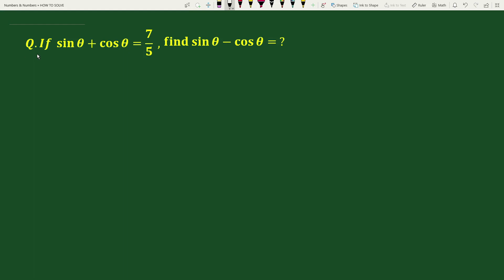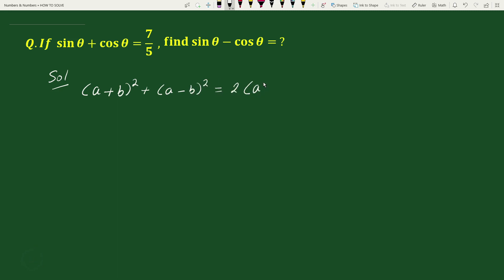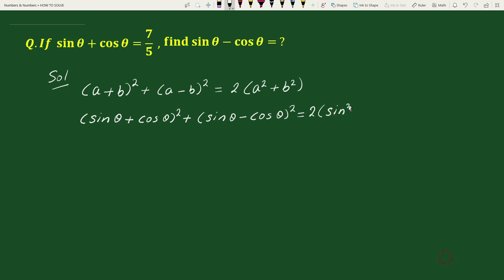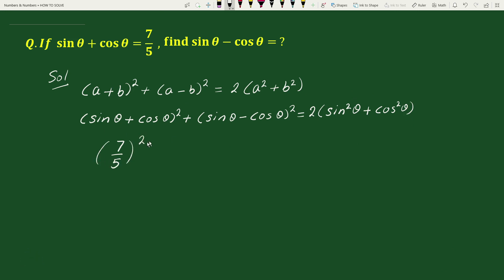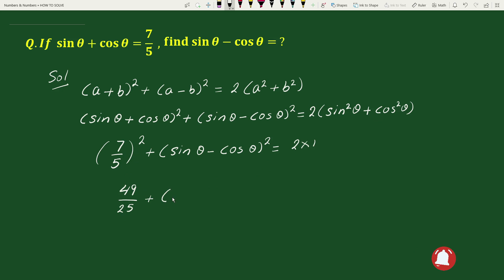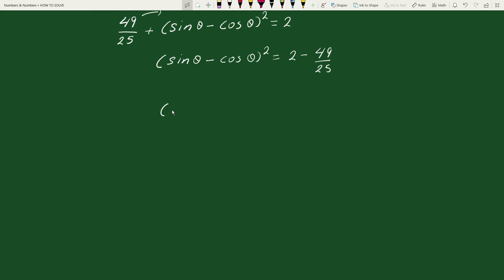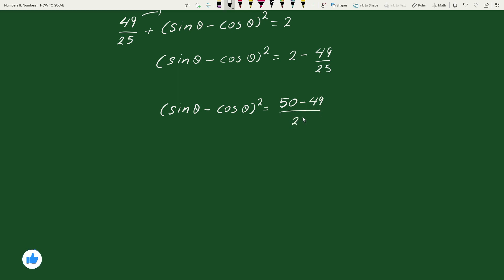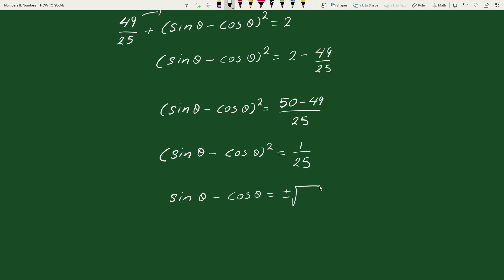Unlocking Trigonometric Secrets: Discover sinΦ-cosΦ in a Challenging Equation | An Olympiad Problem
How to solve this Trigonometric Equation to find the values of sinΦ -cosΦ

exponential equation
exponential equations
olympiad mathematics
math olympiad
mathematical olympiad
olympiad
math olympiad questions
quadratic equations

blackpenredpen
math olympics
olympiad exam
math olympiada
British Math Olympiad
olympics math
olympics mathematics
Number Theory
mathcounts
math at work
exponential equation
Math puzzles
Olympiad Mathematics
pre math
Po Shen Loh
imo
Competitive Exams

algebra problem
algebra problems
algebra
algebra 2
algebra 1
100 algebra problems
math problems
problem
math problem

maths problems
word problems
math problem
stats problem
monty hall math problem
statistics problem
short
maths shorts
viral
shorts
short video
youtube shorts